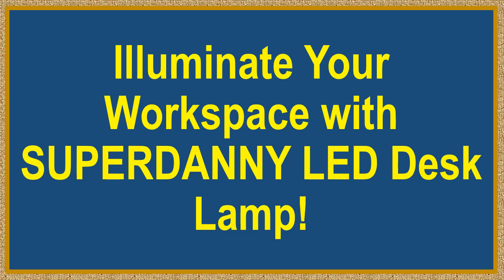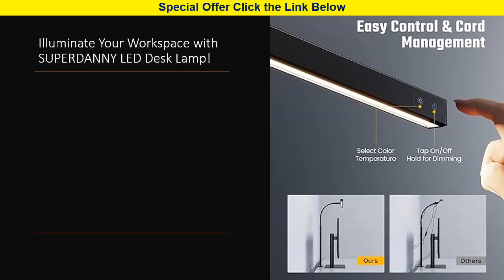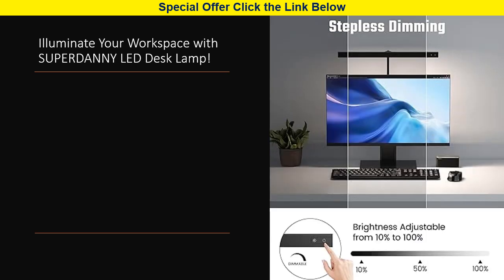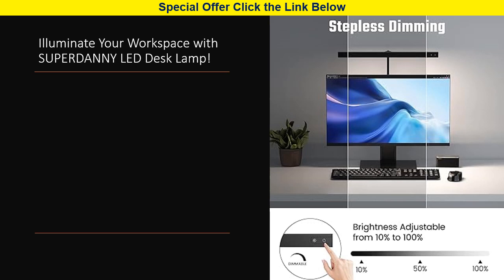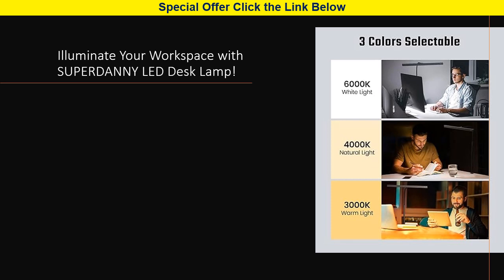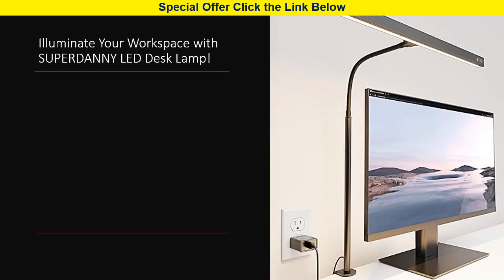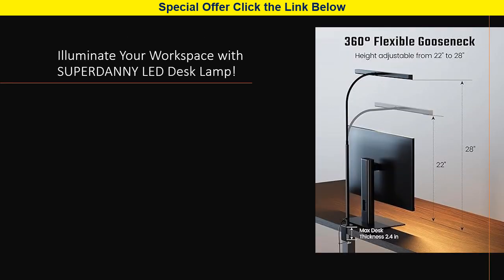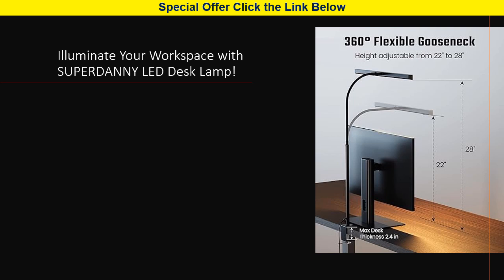Illuminate Your Workspace with SUPERDANNY LED Desk Lamp!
Elevate your workspace with the SUPERDANNY LED Desk Lamp, a perfect lighting companion for your office or home. Say goodbye to eye strain and subpar lighting with this meticulously designed desk light that's a cut above the rest.

Eye-Caring and Energy-Saving: Our desk lamp boasts a 45° beam angle, reducing screen glare by 30% compared to other lamps. No more direct light to your eyes, just comfortable, uniform illumination. Plus, it's energy-efficient, consuming 80% less energy than incandescent lamps, saving you money and reducing your carbon footprint.

Easy Control and Cord Management: Take control with integrated touch buttons on the lamp, no annoying cords hanging around. Enjoy the convenience of our power-on memory function, which remembers your last selected light color and brightness.

Versatile Lighting with 3 Color Options: Tailor your lighting experience with three color temperature options: warm (3000K), neutral (4000K), and cool white (6000K). Each color setting offers continuous dimming from 10% to 100% brightness, making it ideal for a wide range of activities from reading and studying to crafting and gaming.

Flexible Gooseneck and USB Adapter: The 360° adjustable gooseneck lets you position the lamp at the perfect height. Made with high-quality silicone and metal materials, this gooseneck can endure bending up to 100,000 times without breaking. The included USB power adapter provides easy, reliable power from various sources, ensuring you're never left in the dark.

Experience high brightness, glare-free technology, memory function, flexibility, and a long lifespan of up to 90,000 hours with the SUPERDANNY LED Desk Lamp. Illuminate your workspace efficiently and comfortably, and say hello to productivity and style.